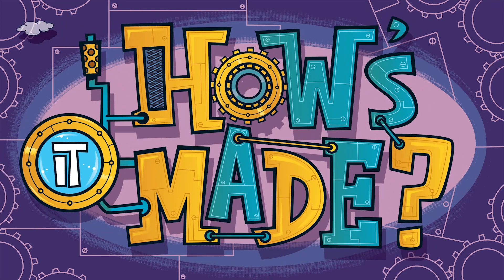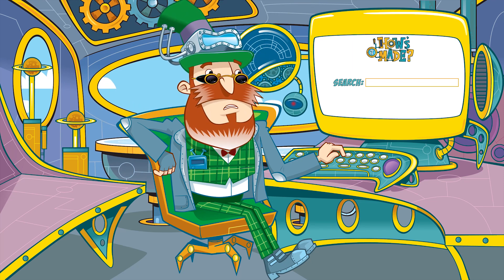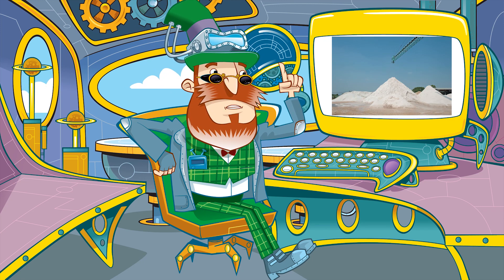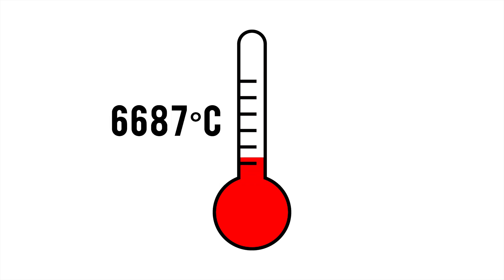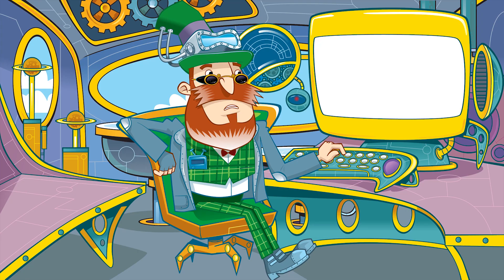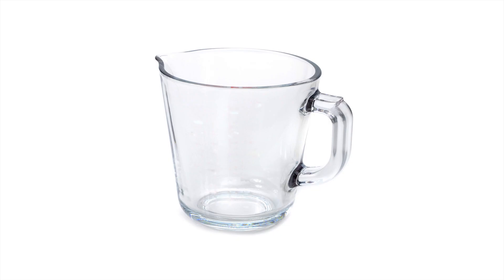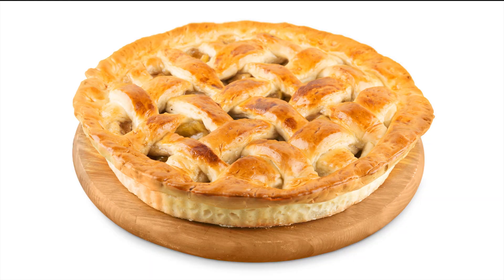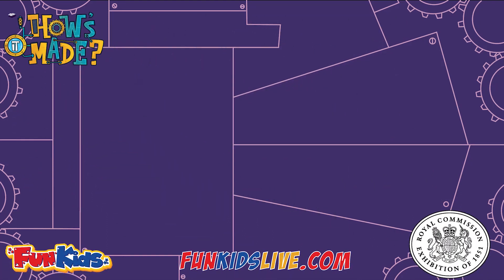How is Pyrex and heatproof glass made? (Sir Sidney McSprocket's How's It Made)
Pyrex is something you might have in your kitchen cabinet…

It’s a tough glass used for kitchen wear – you know, things like jugs and casserole dishes!

Pyrex is much stronger than normal glass. It can be used in the high temperatures of the oven without breaking. None of us want broken glass in a nice casserole!

The first step is to mix the materials. Like all glass, Pyrex contains silica sands – not unlike the stuff you build castles with at the sea side.

It’s mixed with other chemicals which help it to keep its strength. All those ingredients are pulverised – that means mashed up – so that all the tiny pieces are the same size.

The next step is to add the heat. A LOT of heat! The mixture is heated to sixteen THOUSAND degrees Celsius!

The silica and the chemicals are melted for a full 24 hours. This helps to get rid of any bubbles which might make the final glass weaker…

It must be moulded quickly, as once it cools it will be stiff and strong.

A final polish and the marks on the item are added – if it’s a jug that’ll need measurements along the side. And then it’s ready to be packed and sent to the shops!

Here’s a fun fact about this convenient material… Some people think its called Pyrex because Pyra is the Greek word for PIE.

Truth of it is that the company who invented Pyrex made all sorts of dishes and containers but the first Pyrex item was indeed a PIE dish, so that’s the source of the word!